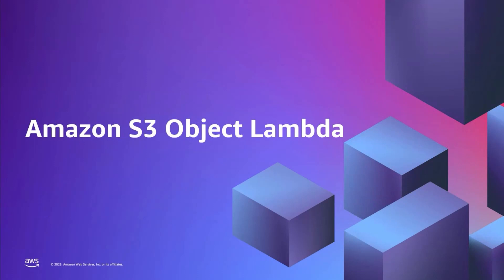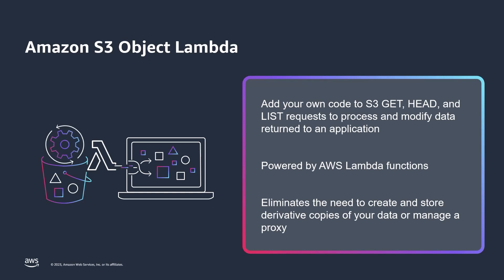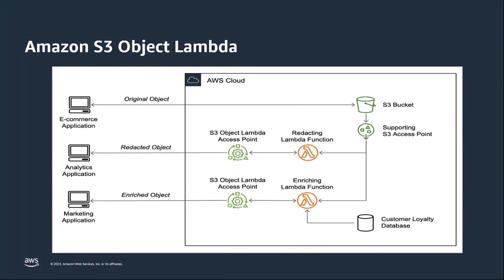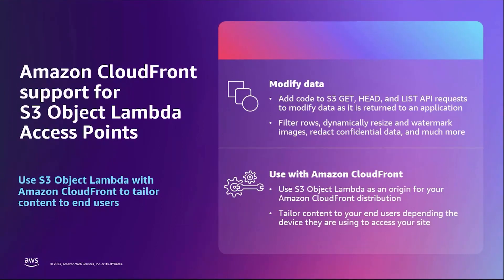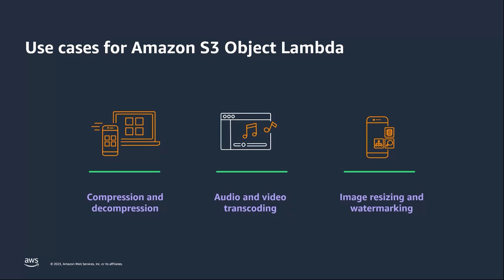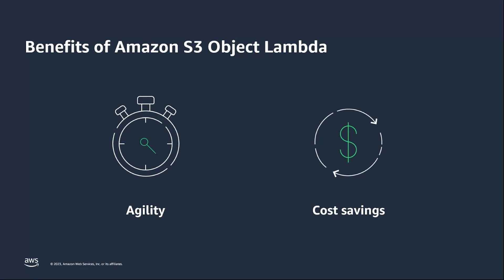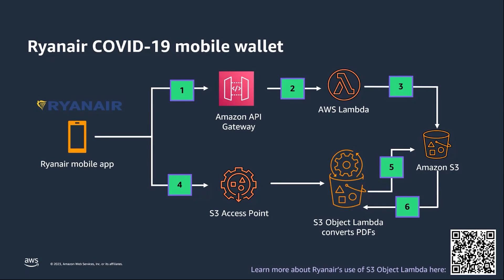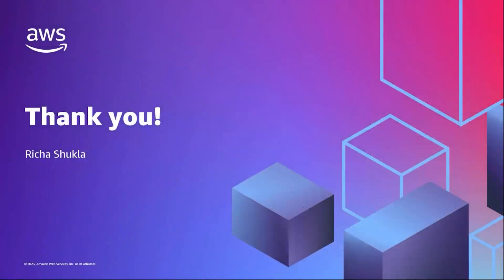Customizing data with Amazon S3 Object Lambda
Amazon S3 Object Lambda lets you add your own code to S3 GET, HEAD, and LIST API requests to modify data as it is returned to an application. With aliases for S3 Object Lambda Access Points, any application that requires an S3 bucket name can now easily present multiple views of your data depending on the requester. For example, you can now use an S3 Object Lambda Access Point alias as the origin for your Amazon CloudFront distribution to customize and serve website content depending on the device that a user is visiting from, such as a desktop or smartphone.